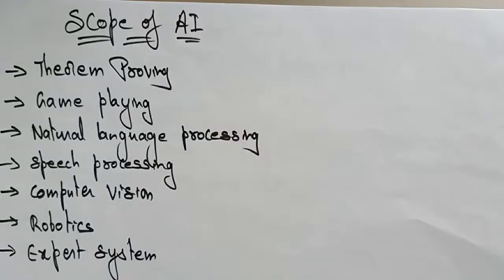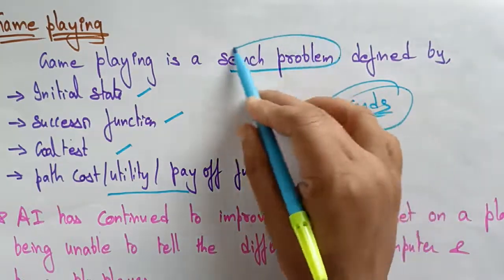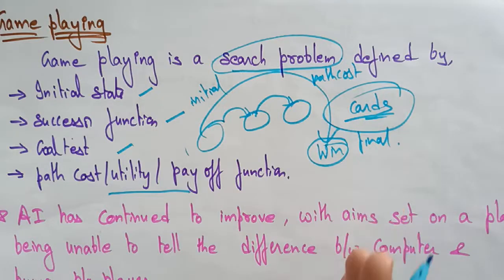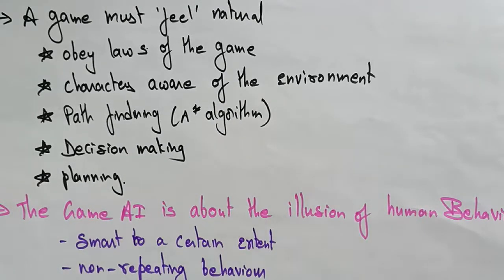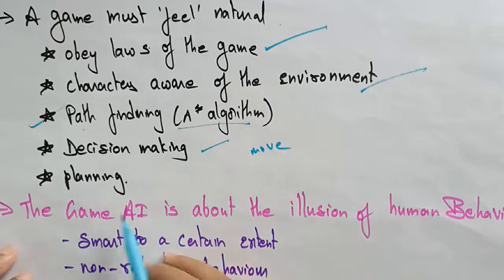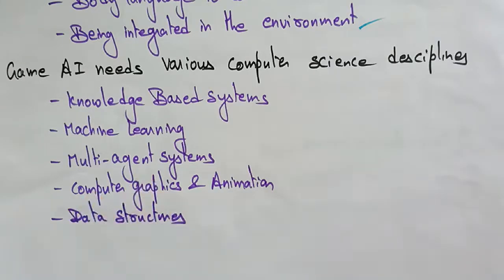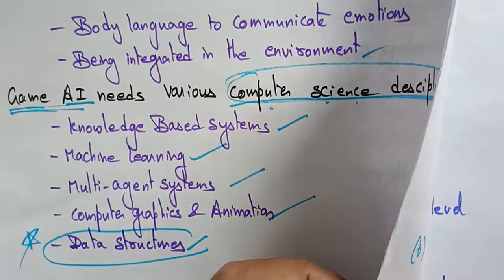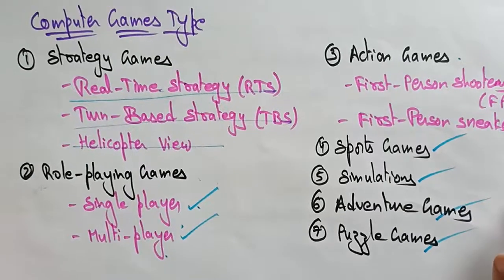Game playing | Scope of AI | Artificial intelligence | Lec-43 | Bhanu Priya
game playing Scope of AI